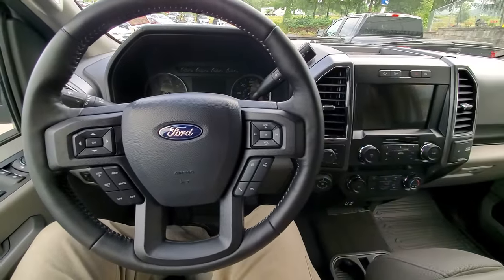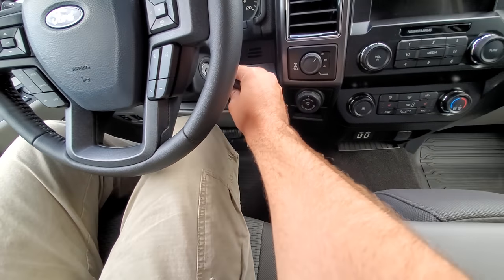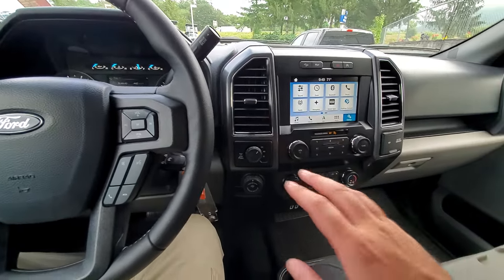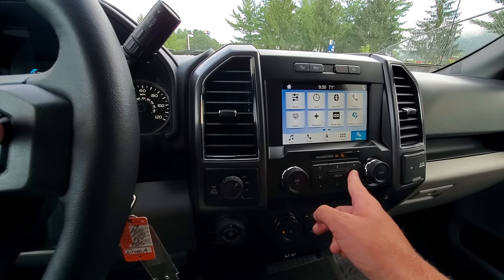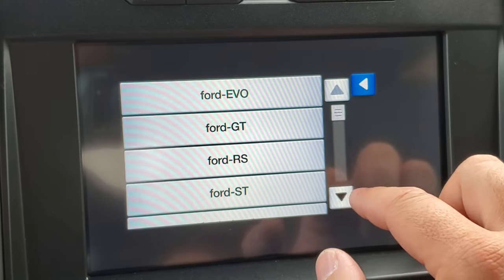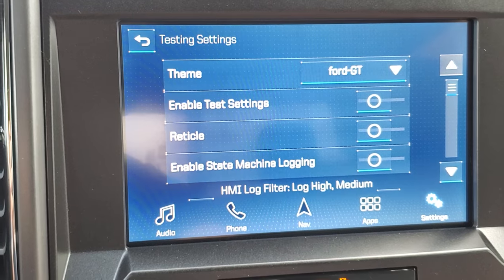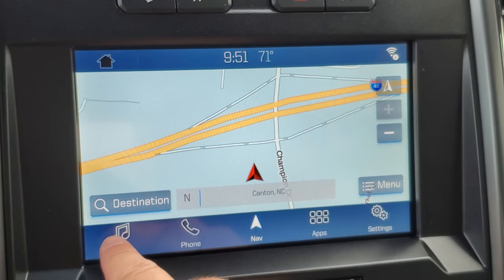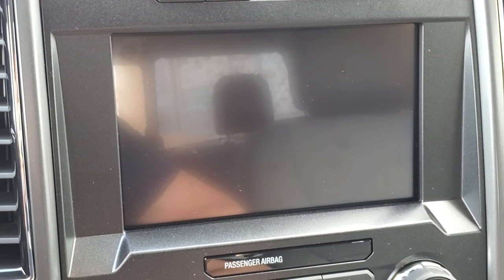How to change your Ford Sync 3 display theme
This is how you can temporarily change the display and boot theme of your Synce 3 screen to look like a Lincoln, or even a Ford GT!